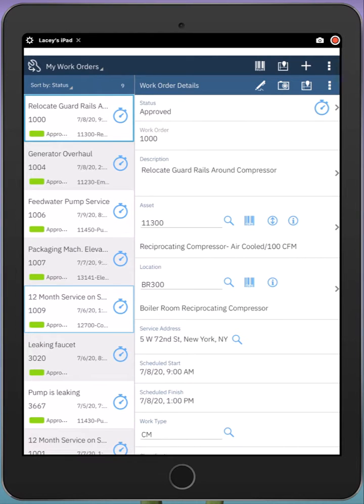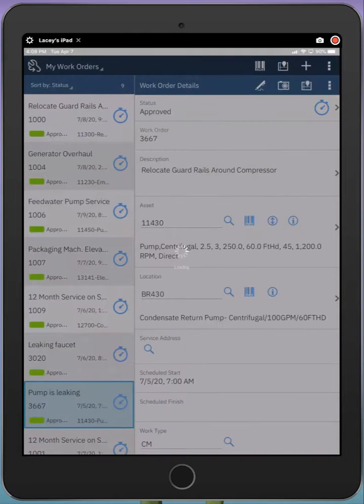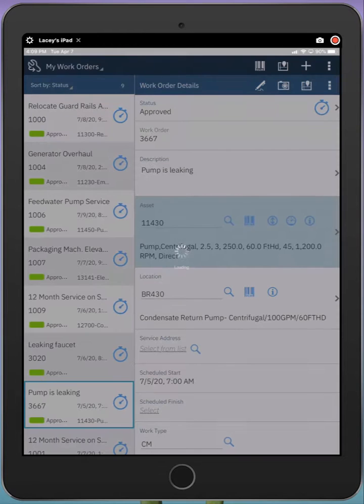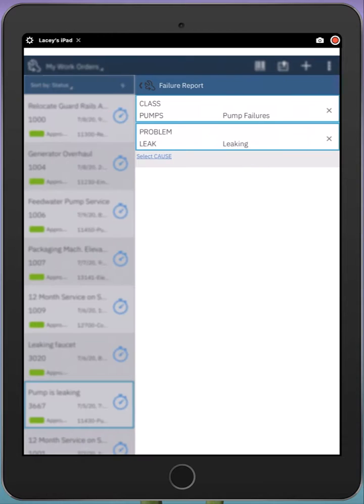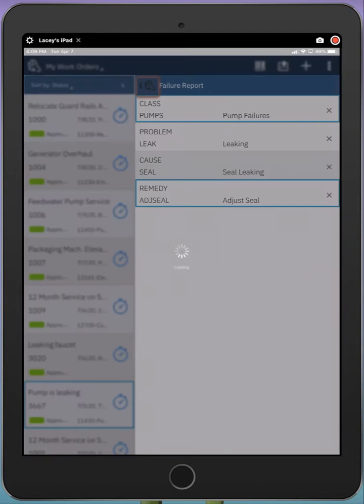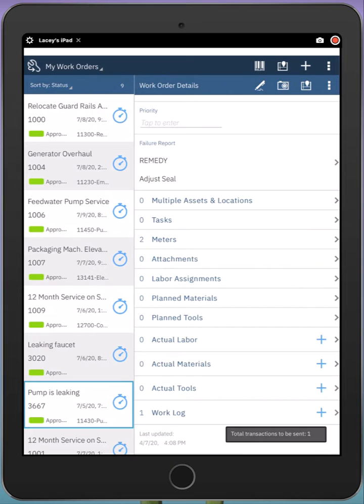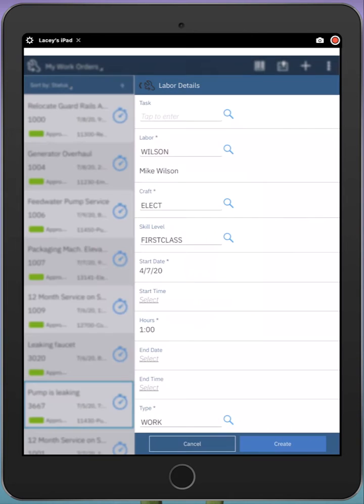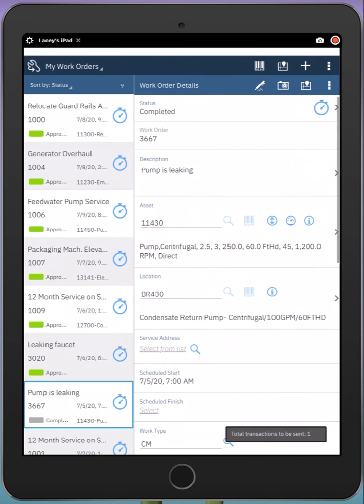Maximo Anywhere Corrective Maintenance Work Demo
View how quickly work technicians can review and and input critical work information!  This demonstration of Corrective Maintenance work is done via a tablet split screen view, and includes review of historical work information, reporting of failure codes, capturing work logs, recording actuals and more!

Demo by Lacey Radabaugh, IBM Maximo CTP